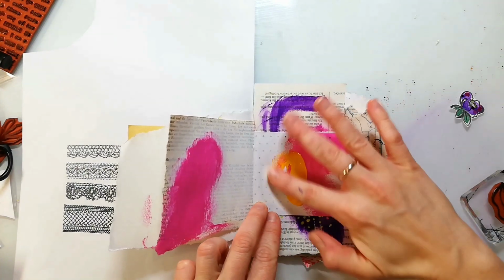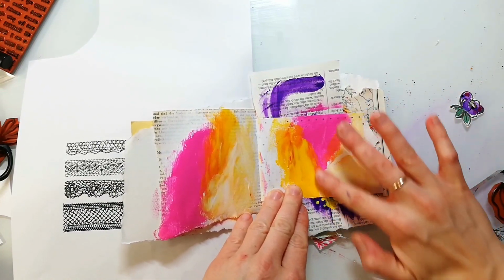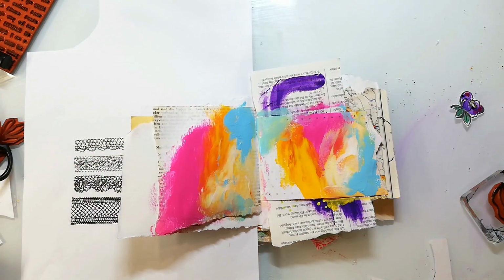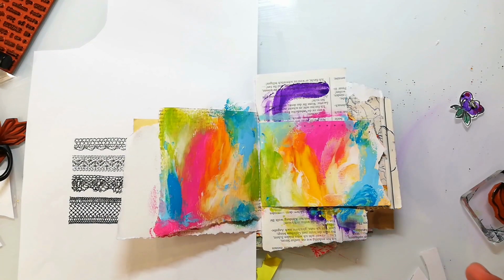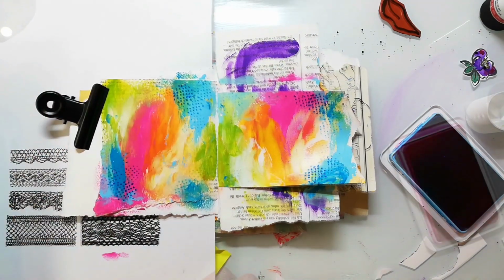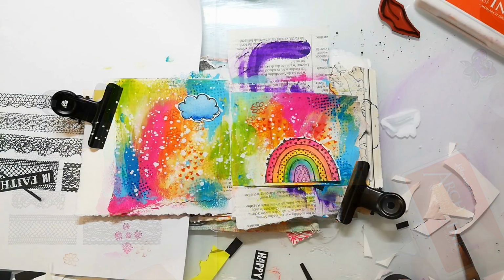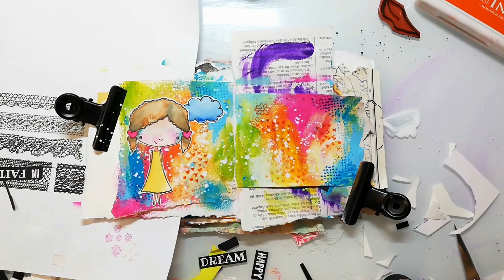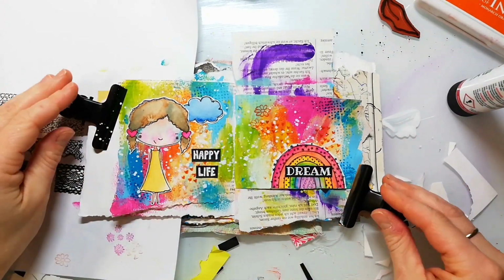Easy Art Journal Page - Mixed Media Tutorial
I have a new art journaling video to share with you today. It's a super easy page using acrylic paints for the background. It's perfect for beginners. Stamps are all from Rubber Dance. I coloured them in with watercolors.

Supplies
Rubber Dance Stamps:

You can try skillshare for 2 month for free with this code: igamb3817